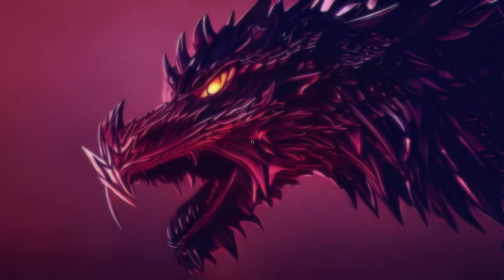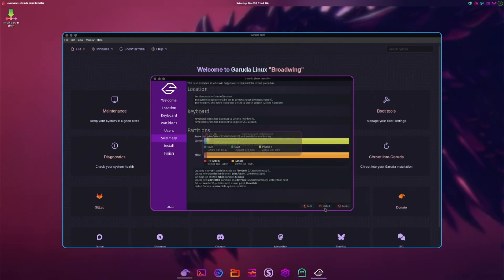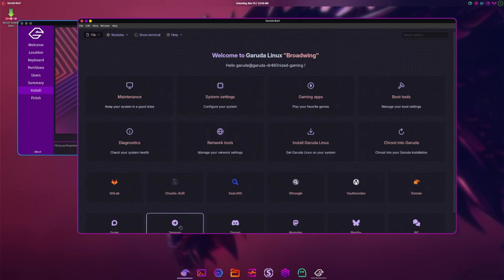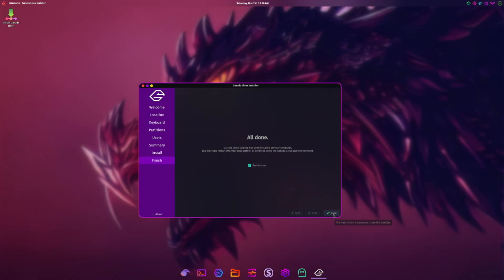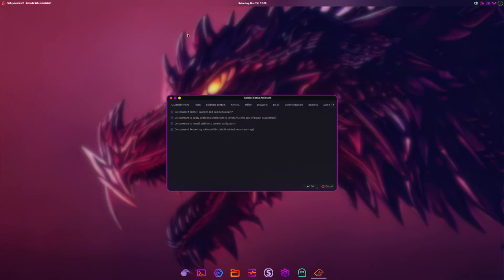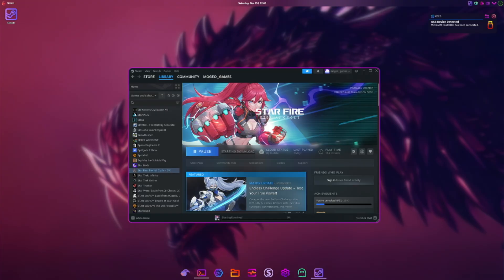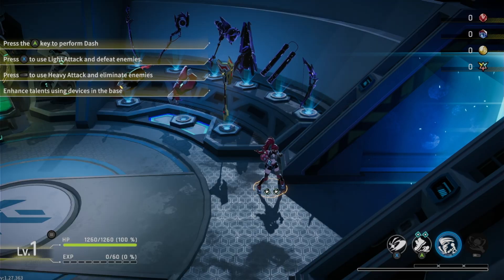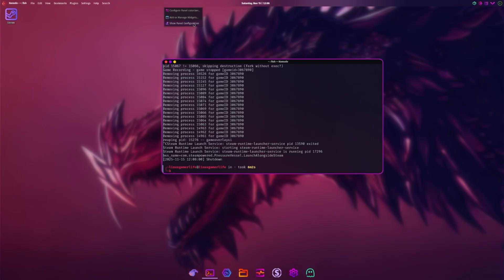I tried an arch based Linux gaming distro and this is what happened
In this episode I continue my series where I try seven Linux gaming distros to see how they work for someone new to Linux. I use a second PC built from parts I upgraded from my own and my son’s systems, which lets me try each distro without worrying about my main setup.

In this video I boot into the Garuda live environment, start the installer, choose the language and keyboard, pick the correct drive, and let it install. After rebooting I go through the first updates, look at the tools that appear, and check out the KDE based desktop, theme and layout.

I run Steam, install Starfire which is the game I use throughout the series, connect the controller and try it out. The game launches and plays as expected. While trying to edit the panel, it causes the system to freeze, so I finish up there because I have seen what I needed to see.